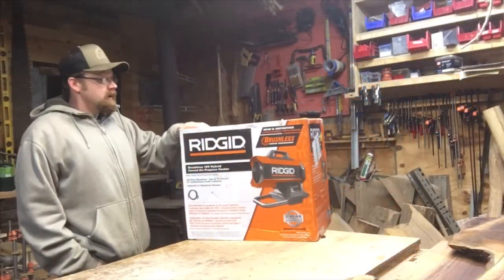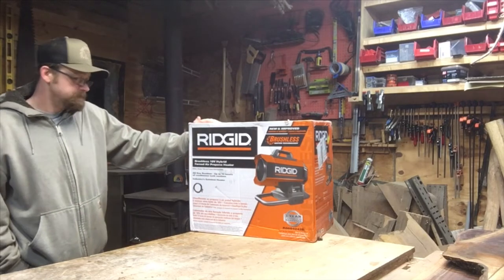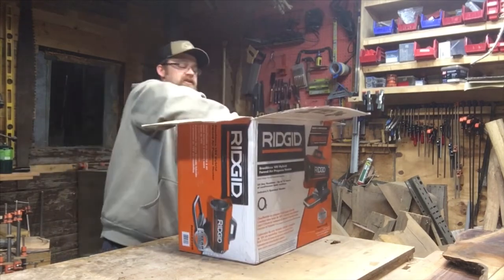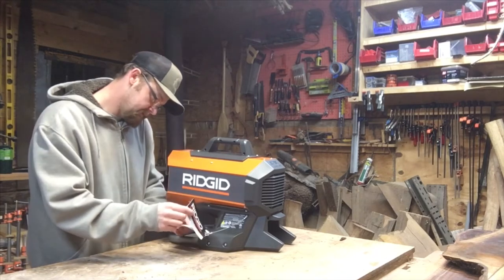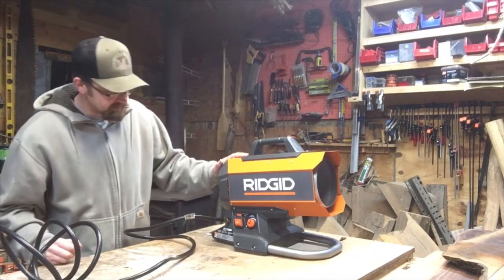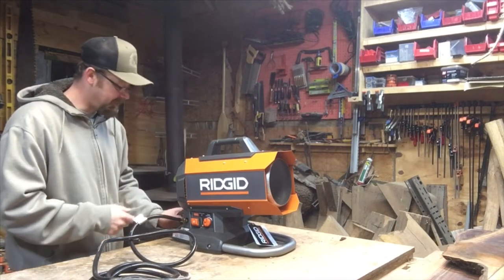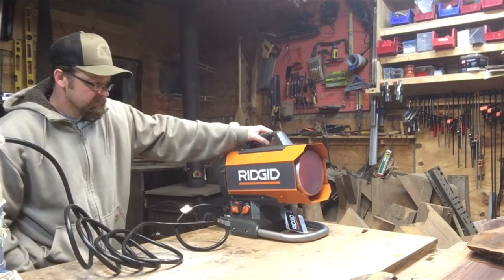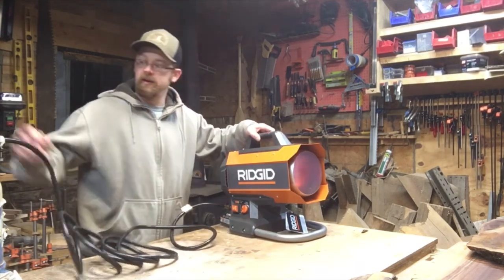Unboxing and reviewing the Ridgid 18-volt Hybrid propane heater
Check this out ! The Ridgid 18-volt hybrid propane heater has finally made its way into my shop !

Here are some other amazon links to tools I use in the shop and carving.

Items I made

Heavyweight
2:41
Ethan Meixsell
Rock | Angry

If you decide to purchase any of the items that I have linked it is up to YOU , to follow any safety guidelines suggested by the product .